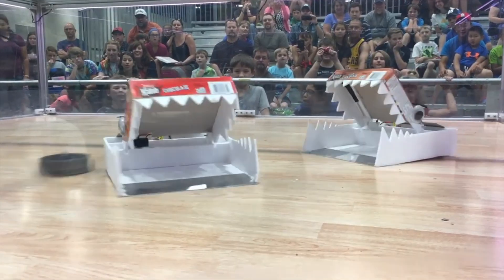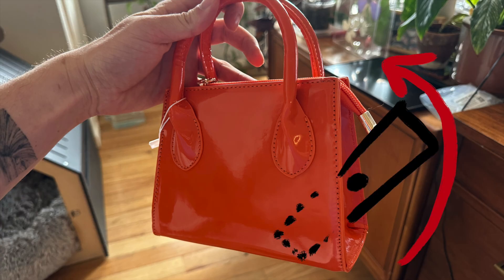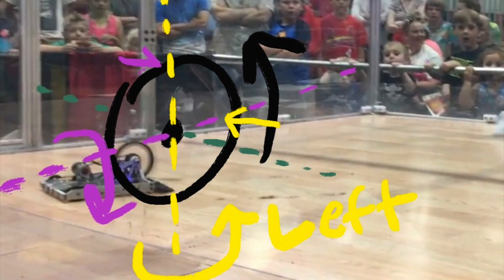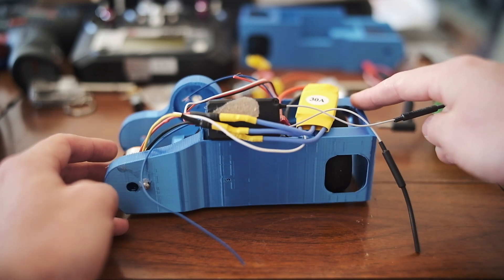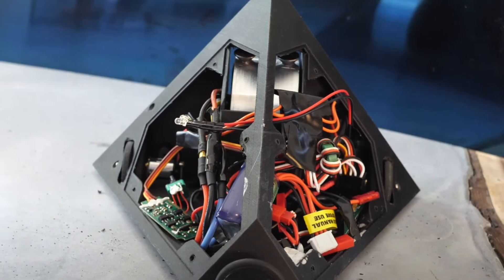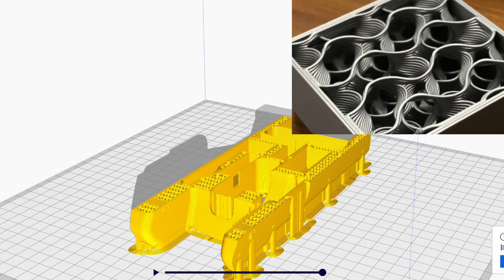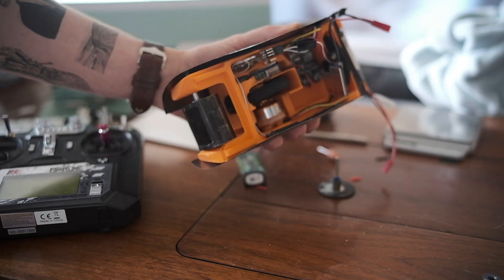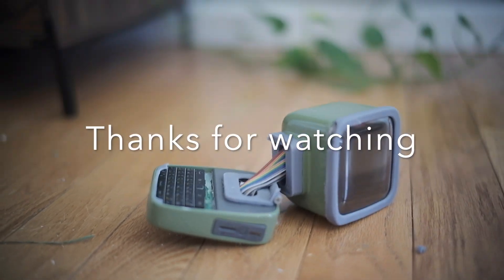Taco Tuesday Antweight Combat Robot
Pre Foamed PLA
Active Foaming PLA
Front Motor
Rear Motor
Motor ESC
Titanium Sheet
Battery Charger
Spinner Motor and ESC